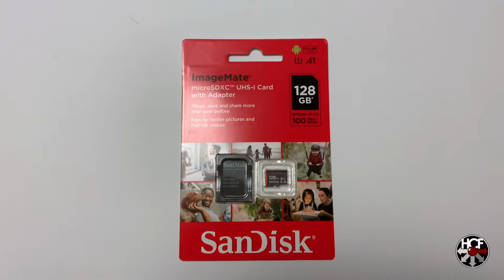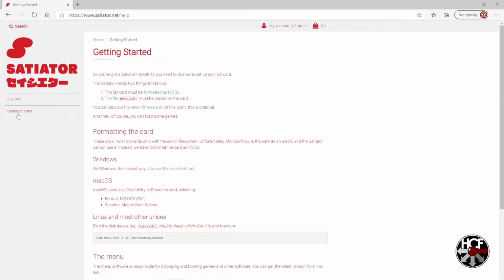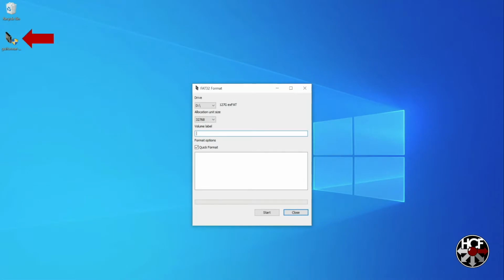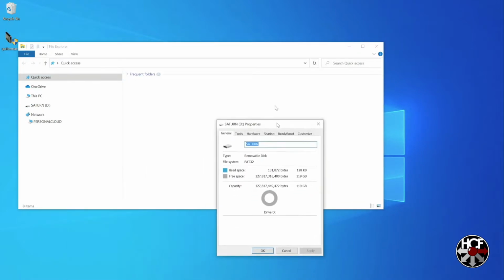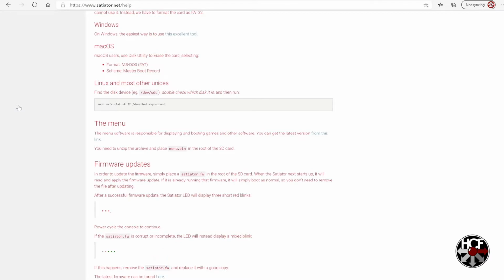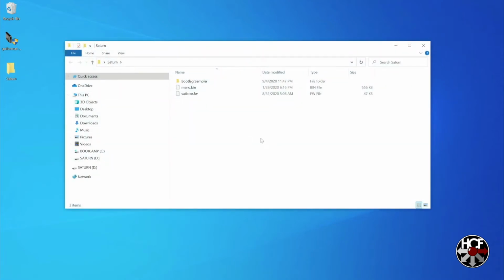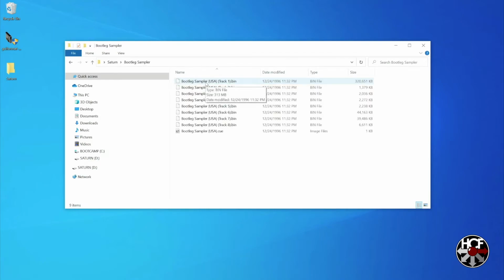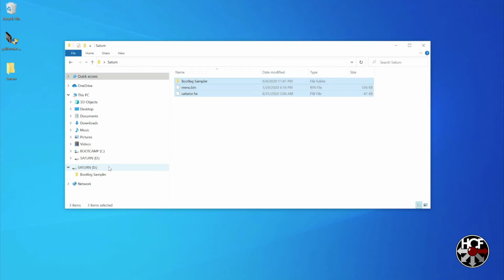SEGA Saturn Satiator ODE | SD Card Setup | How To Guide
The long awaited SEGA Saturn ODE from Professor Abrasive, the Satiator, is finally in production!  We'll walk through the process of setting up the SD card in preparation for it's imminent arrival!

We'll go through the process of formatting the SD card correctly and getting the software you need so you're ready to go when you finally get your hands on this highly anticipated ODE.

SanDisk 128GB MicroSDXC Memory Card
SanDisk 256GB MicroSDXC Memory Card
SanDisk 512GB MicroSDXC Memory Card
SanDisk 1TB MicroSDXC Memory Card

Original outro music by Shirobon.